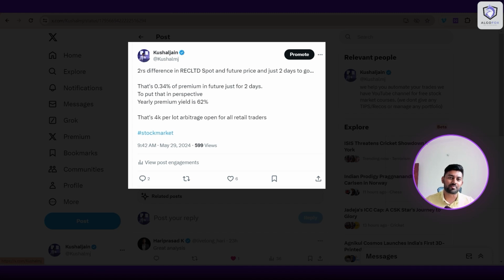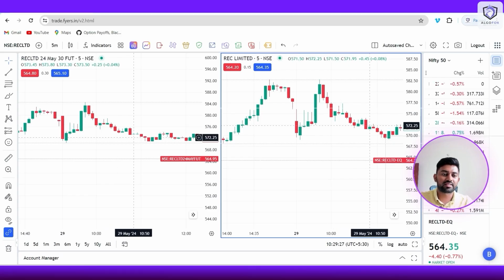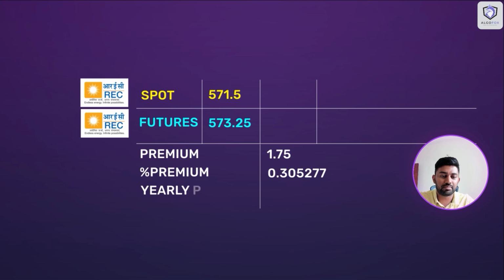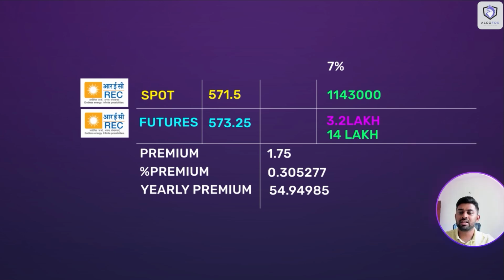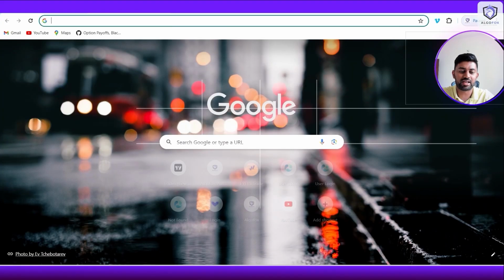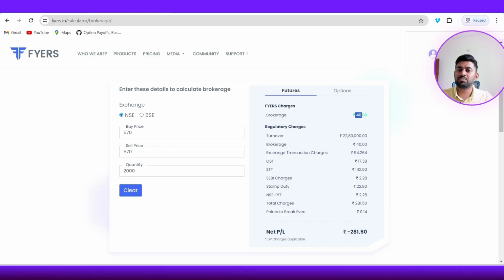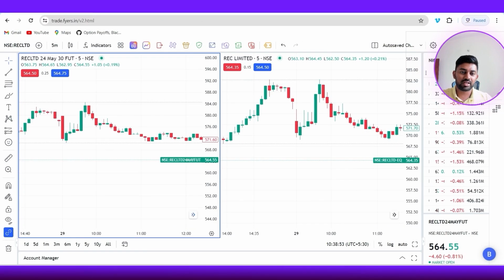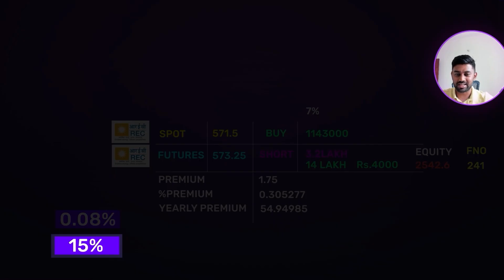ARBITRAGE : Good or bad for retail traders ?